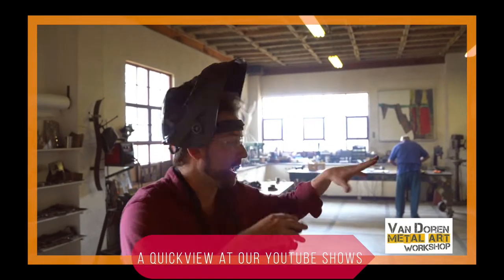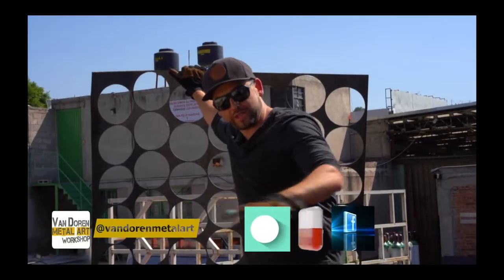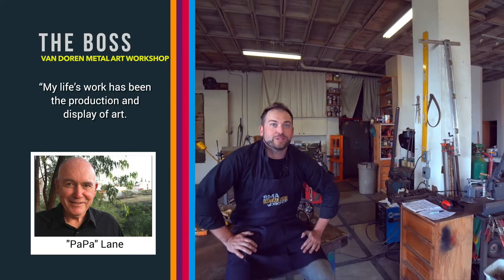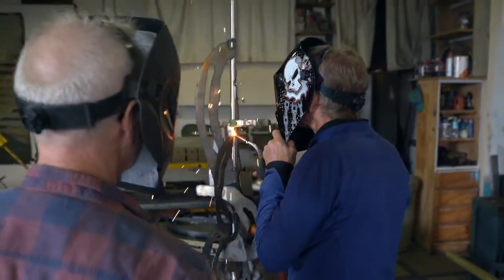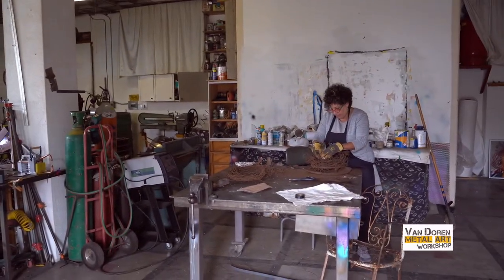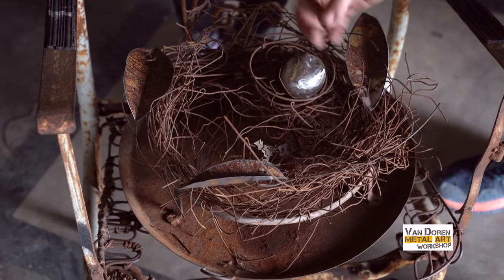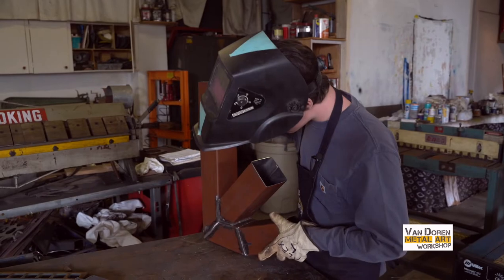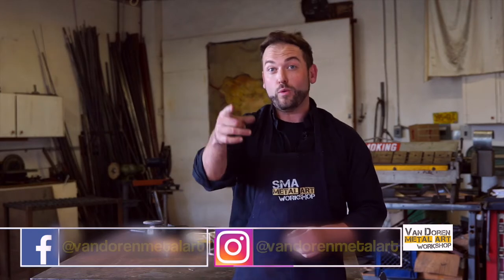The Start Of Something Magical! Our very first YouTube episode, Welding Metal Art (2019)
Van Doren Metal Art Workshop channel.  Thank you for joining us on this journey as we bring our metal art workshop to life here on YouTube.

The beginning of our welding metal art workshop extravaganza, created in San Miguel De Allende, Mexico.
You can weld metal art even if you don’t have a creative bone in your body!  Simply follow along with the step by step with me here on our YouTube channel. Create your very own metal sculpture! I will be showcasing how-to videos and our workshops feature first-time welders with zero experience but with a ton of passion to create metal art.
This fun and easy welding workshop are perfect for first-timers who love and enjoy learning and creating metal art at home, introducing someone new to welding, or for someone who wants to make money with metal art. This being our very first show here on YouTube, we'll have a bit of many things to come.  Future shows will cover in detail, how to use our welding tools, metal art pieces, recycle metal and much more.